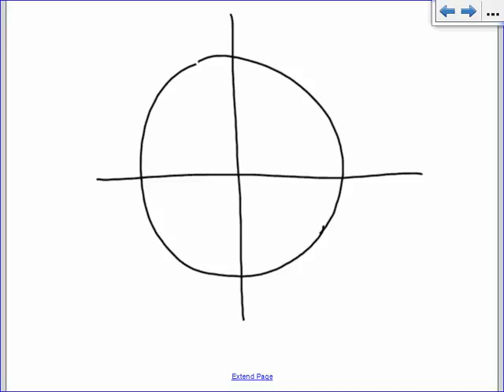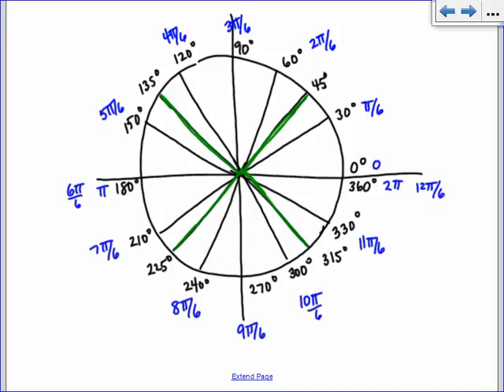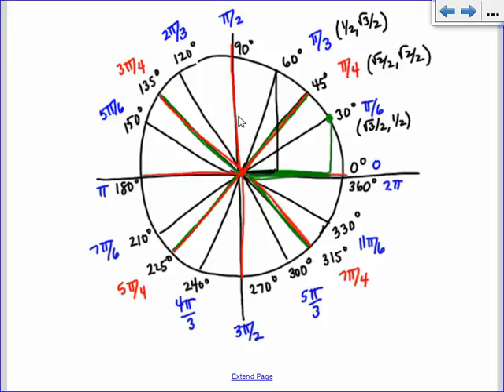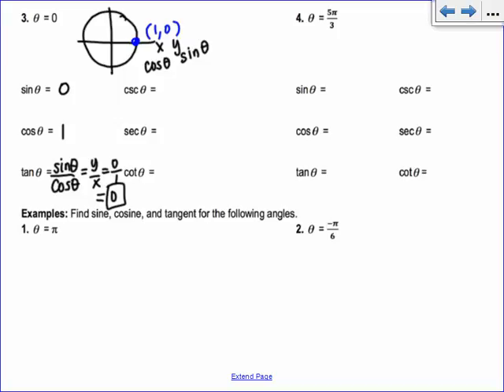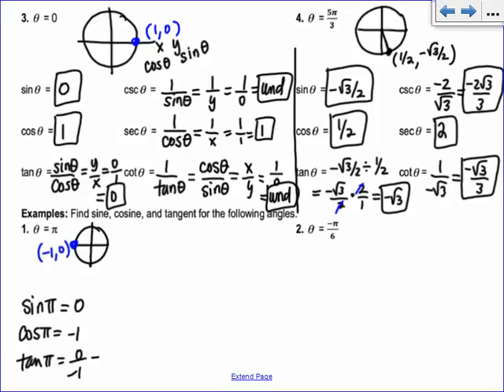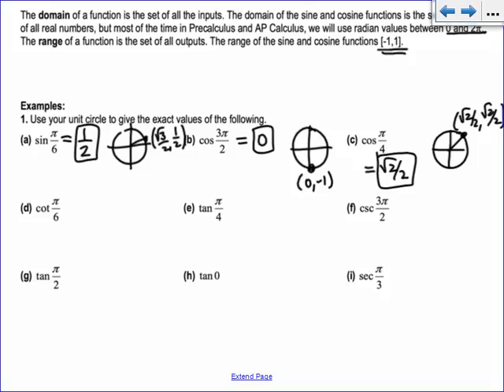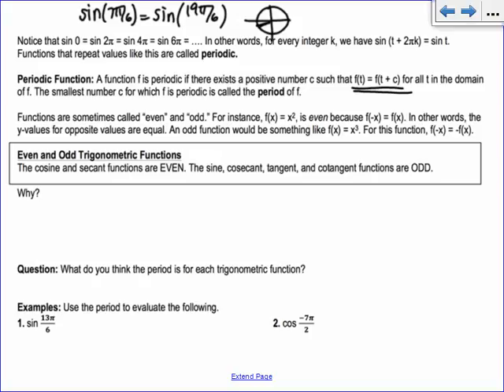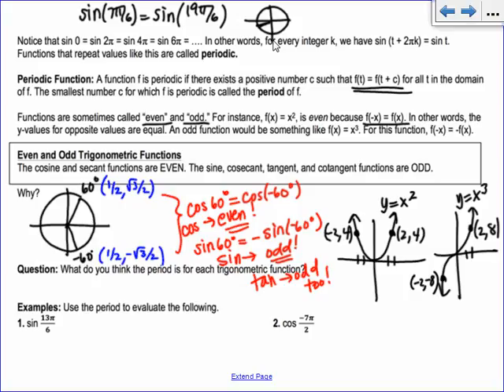Lesson 22 Part 2 Precalculus: Trig Functions of Acute Angles and The Unit Circle